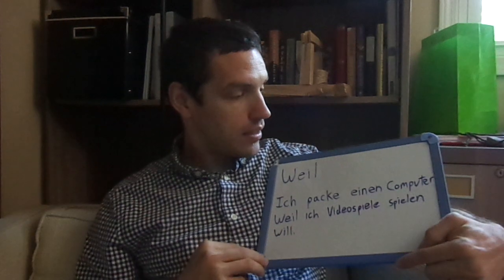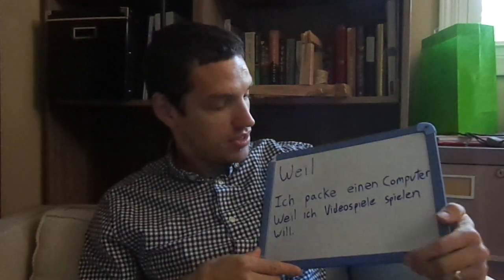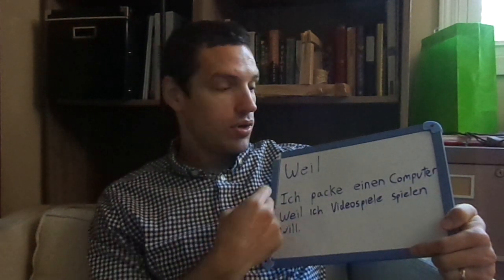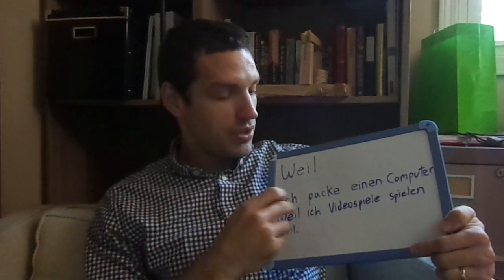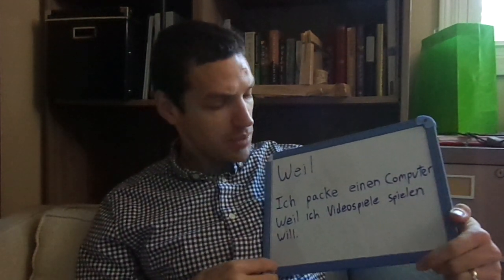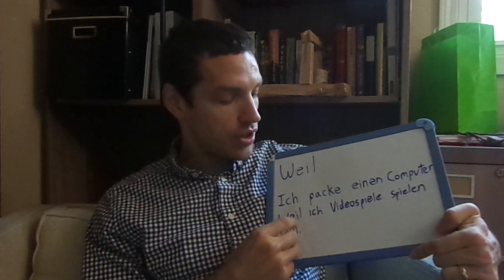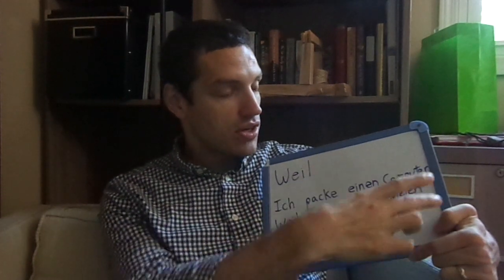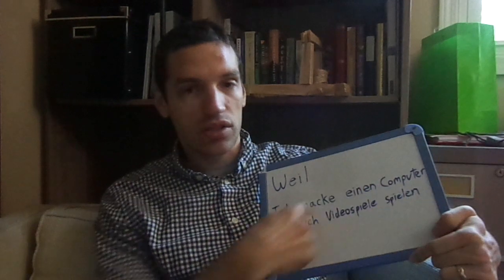CCE 2A Unit 11